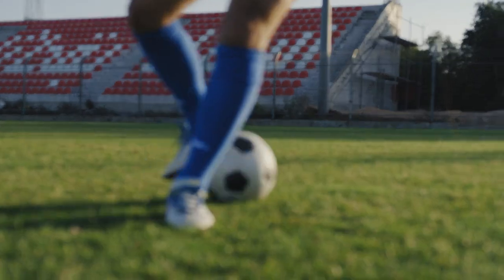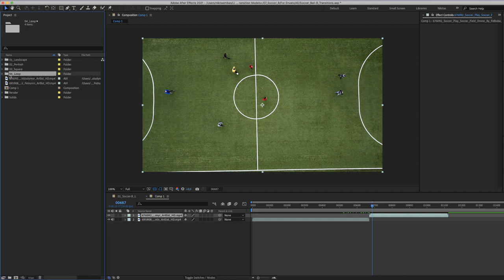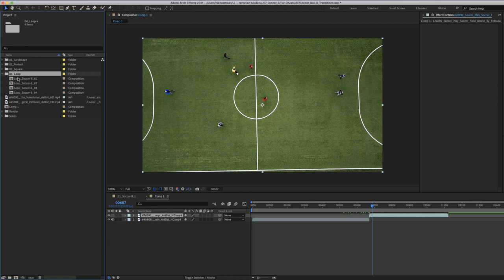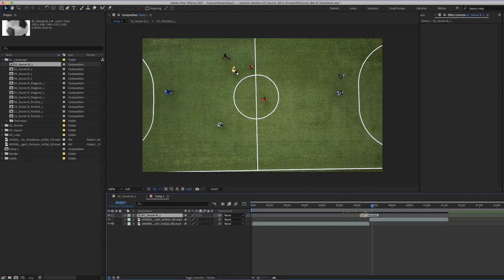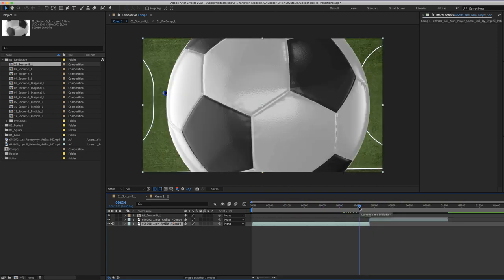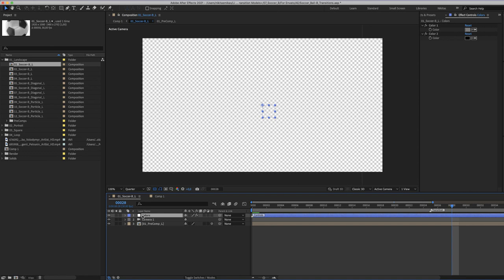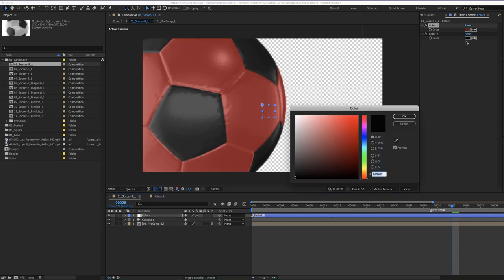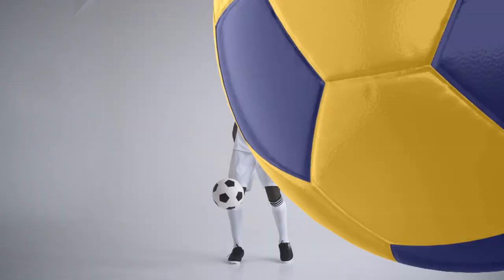Soccer Classic Ball Transitions for After Effects - Tutorial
Isolated Soccer ball transitions for After Effects is a great motion graphic effect rotating around in 3d space.